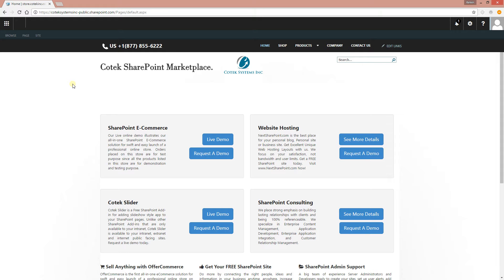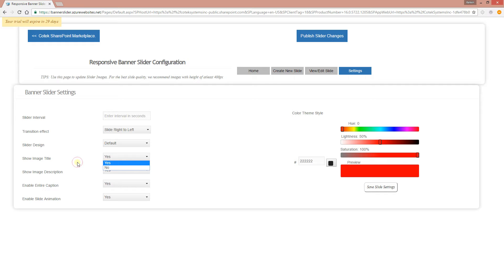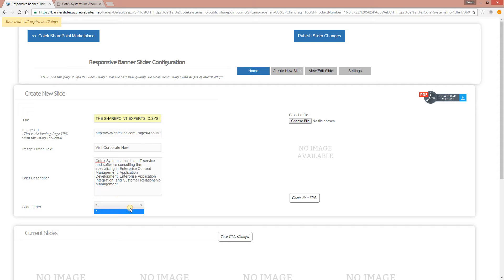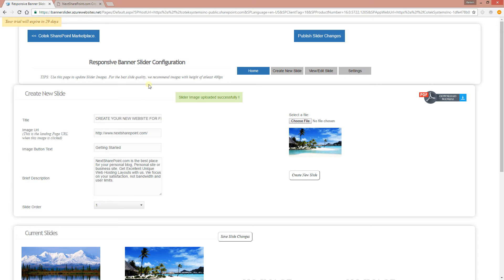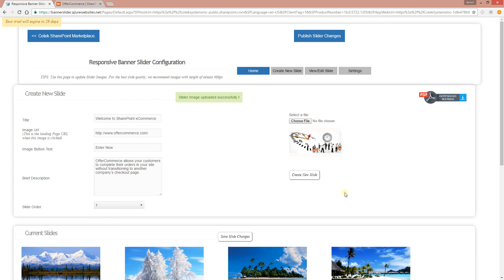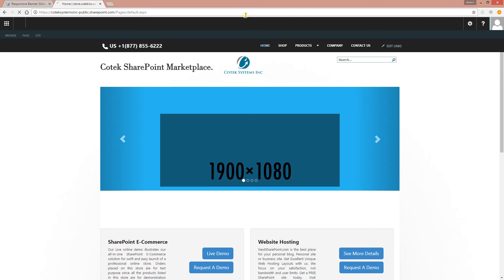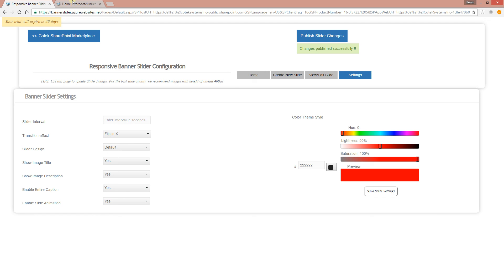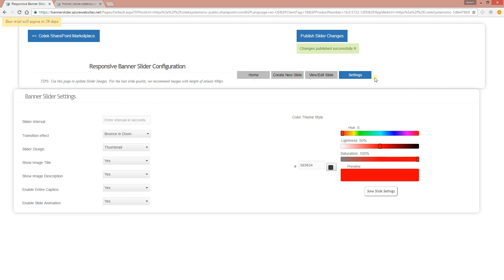Responsive Banner Slider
Responsive Banner Slider is a SharePoint add-in that adds slideshow functionality to your SharePoint site. This app wipes out the limitations of SharePoint slideshow web part by adding exciting new features with advanced animations. This Slider has turned SharePoint Slide show into a powerful responsive SharePoint Add-in that is fully customizable to fit your needs. Now let’s jump on the site and show you how to configure it. The process is really easy. You can have your slider up and run on your intranet, extranet or internet public facing site in less than 5 mins.